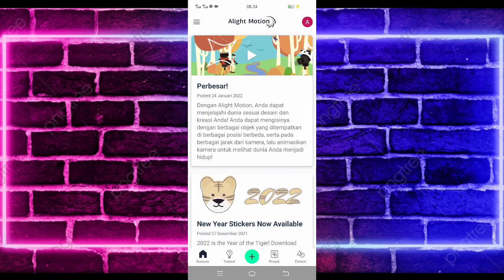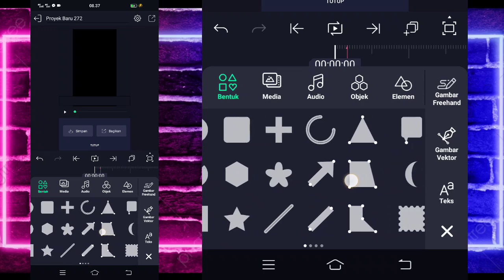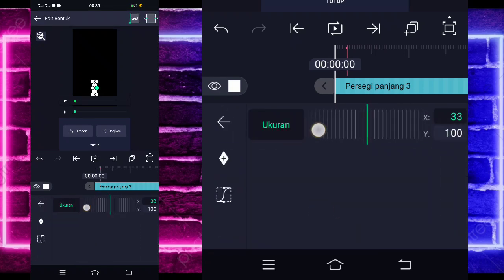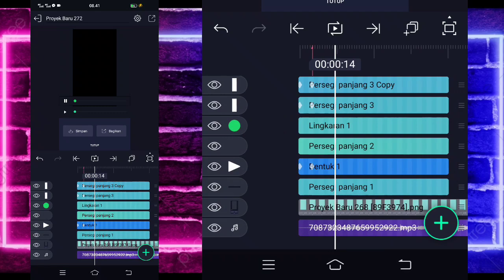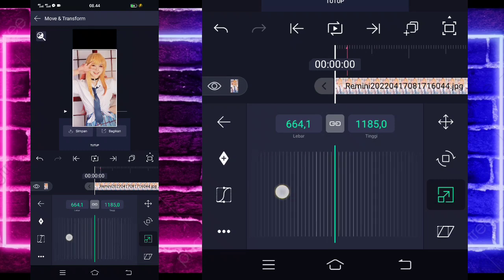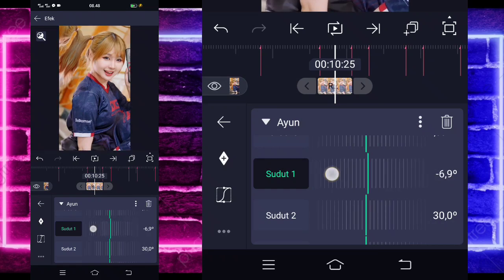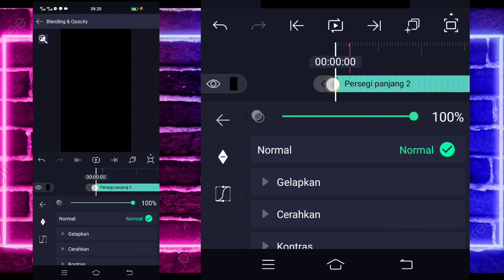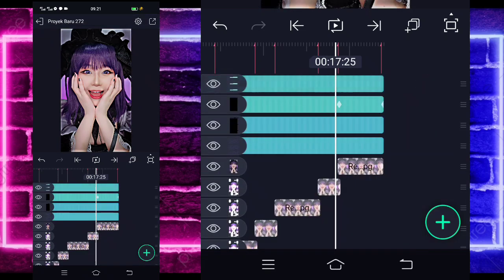Tutorial Jedag Jedug Alight Motion || DJ Emang Enak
🔰SEMUA BAHAN CEK DI PIN KOMENTAR🔰

                    DJ Santuy

Tutorial Jedag Jedug Alight Motion DJ Salting ko paling manis, Tutorial Jedag Jedug Alight Motion DJ Salting Mbon Mbon